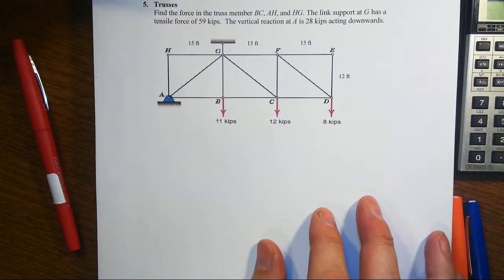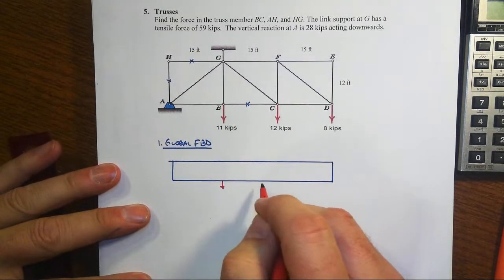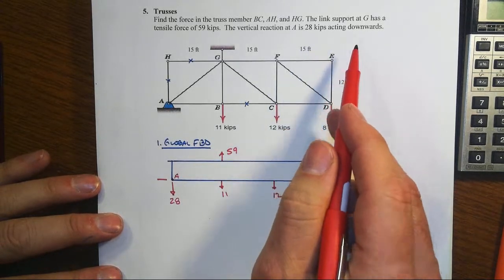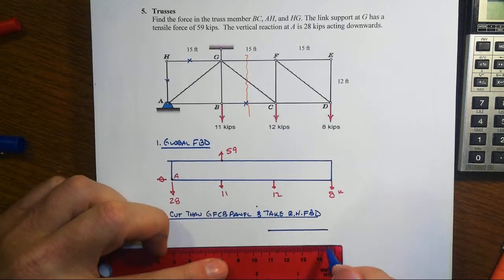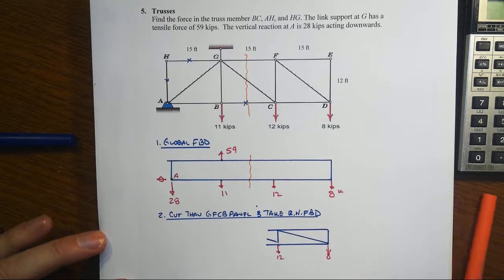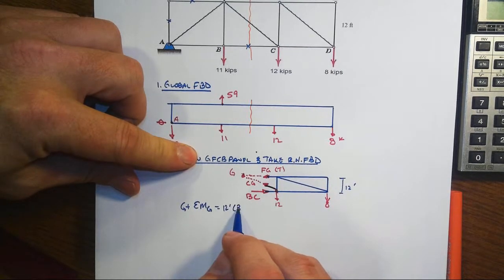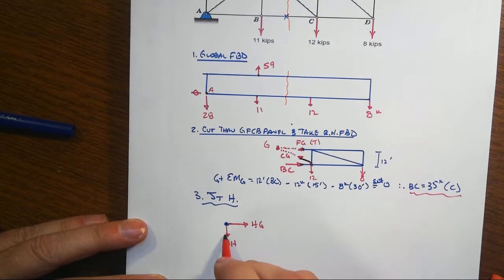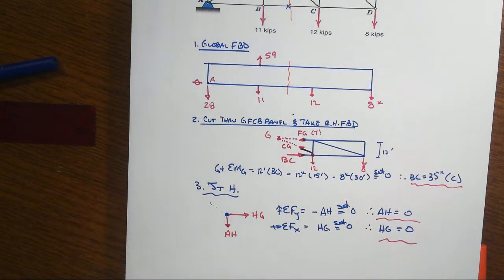Basic Statics Concepts 5 Truss Analysis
This video illustrates finding specific member forces in a truss.  Both the Method of Sections and the Method of Joints are used.